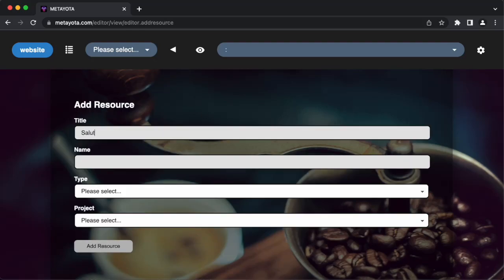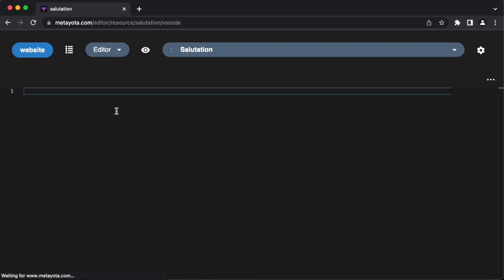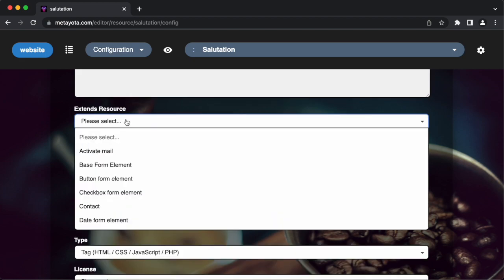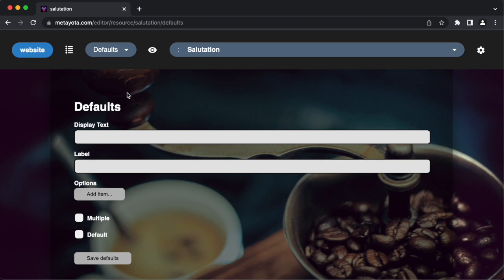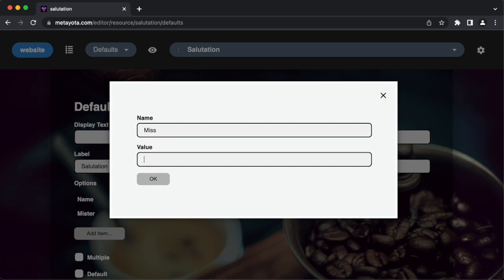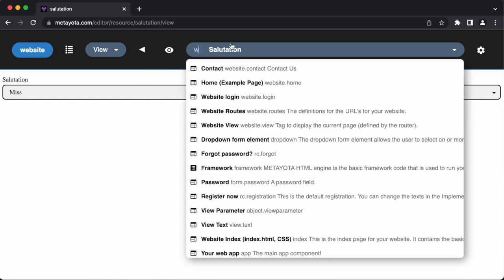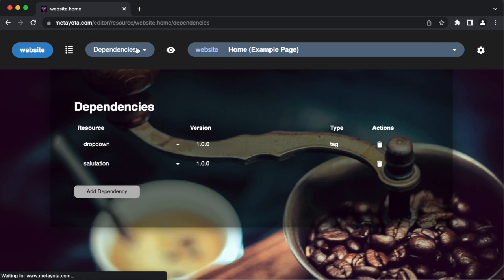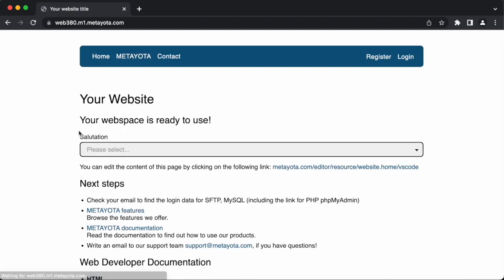Extending a Resource in the METAYOTA editor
In this tutorial, you learn how to create a new resource. This resource should be like a dropdown component, but have other defaults.

Extending a resource means, you take a component as a template, and you can overwrite settings, set defaults, overwrite code, etc.